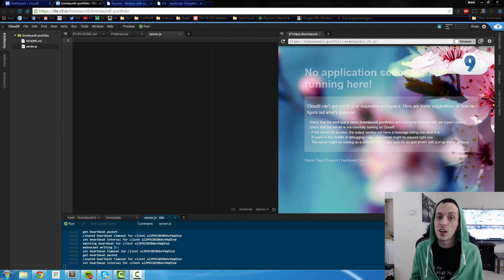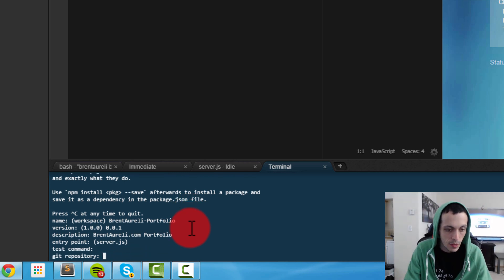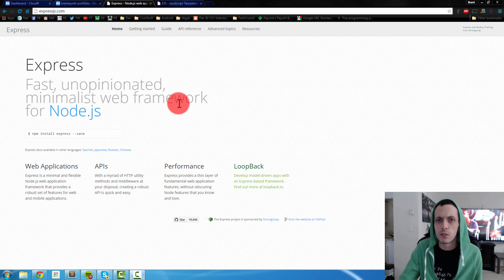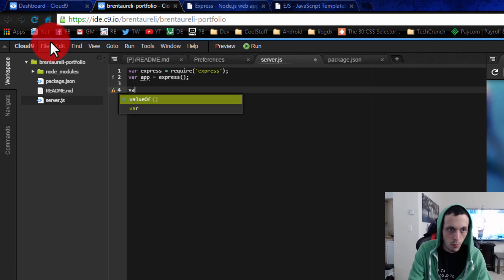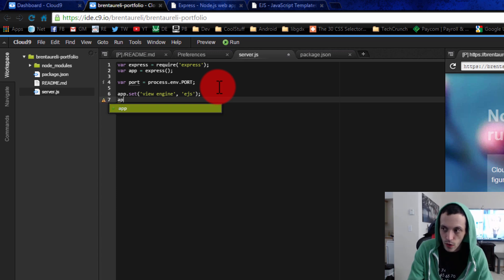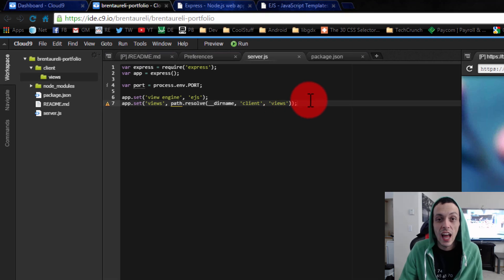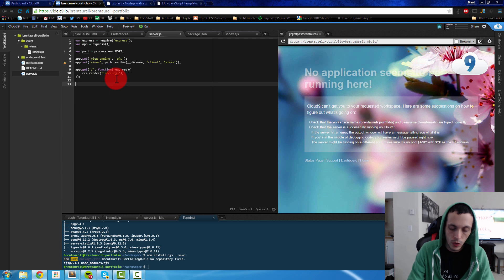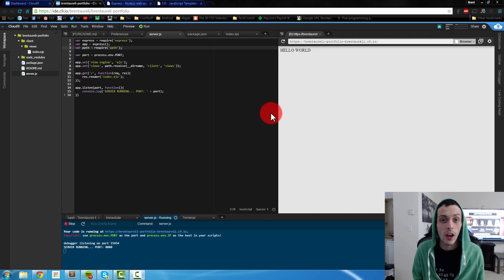NodeJS Server - The Full Stack: Part 2